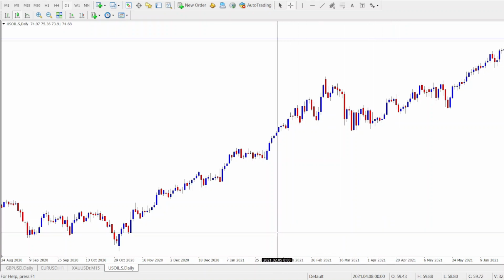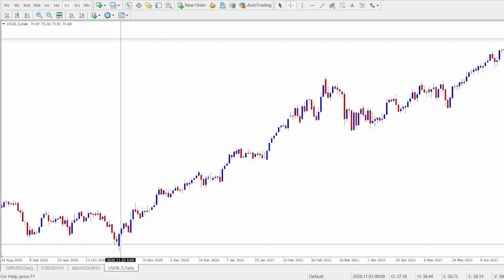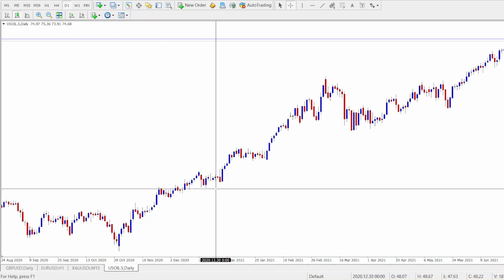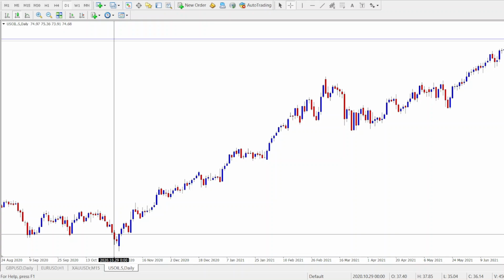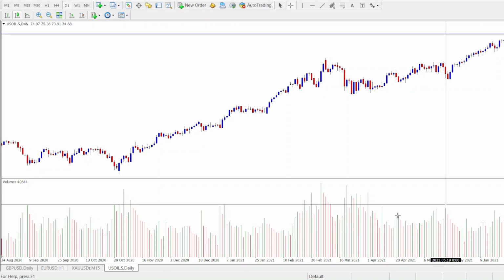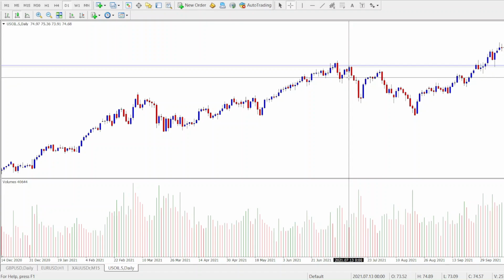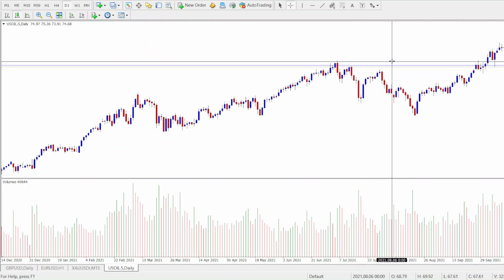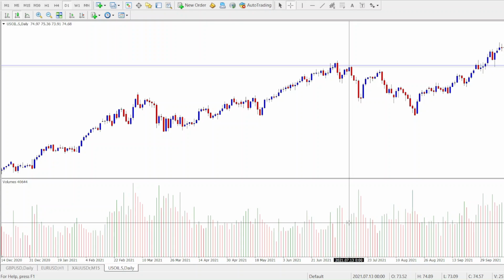Free Candlestick Pattern EA for MT4 & MT5 - MetaTrader Forex Robot Download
🤖Get My Free Candlestick Pattern EA for MT4 & MT5

In this video, we dive into the most powerful candlestick pattern that can help you spot market reversals with precision. Learn how to interpret this simple yet effective price action signal that traders have relied on for years. Whether you’re a beginner or experienced, mastering this candlestick pattern can enhance your chart analysis and improve your decision-making.

Watch closely as we break down how this pattern forms, the key elements to look for, and why it's so effective in predicting trend changes. Ready to take your chart-reading skills to the next level?